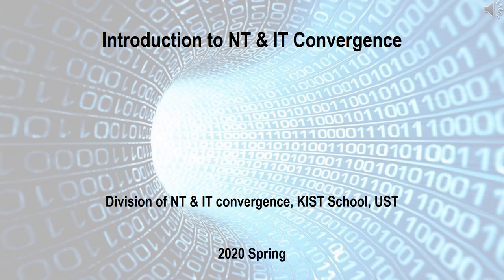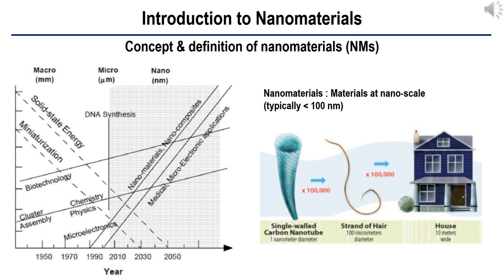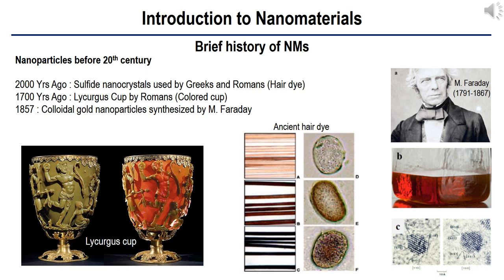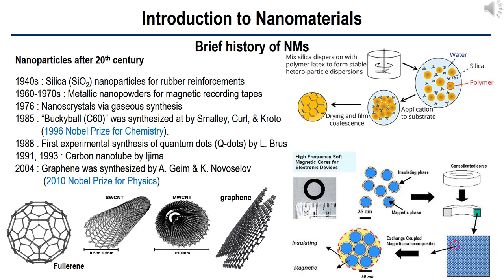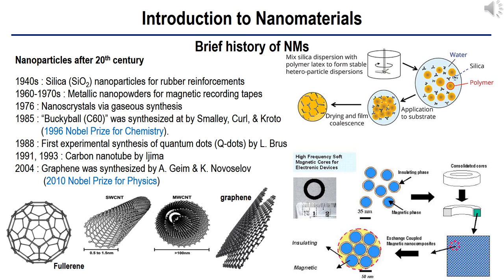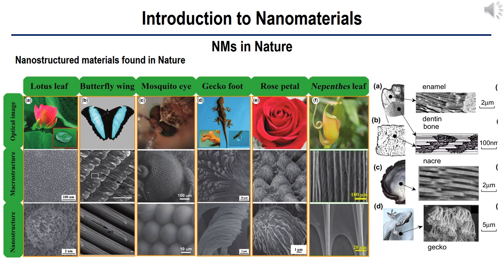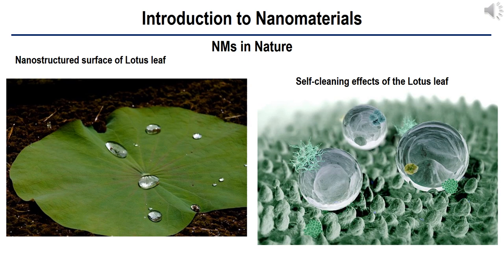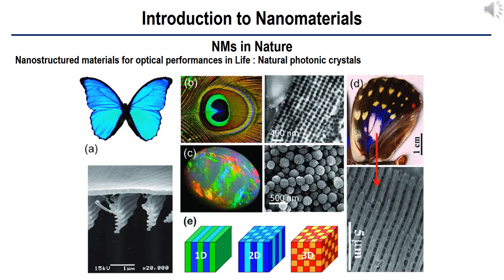2020 Spring Intro to NT, IT, & their Convergence @ KIST School, UST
Part 1 of Lecture 2

This video is online lecture materials for 2020 Spring Intro to NT, IT, & their Convergence.